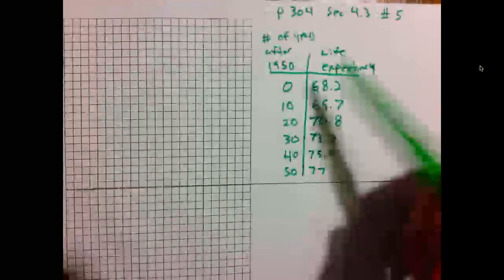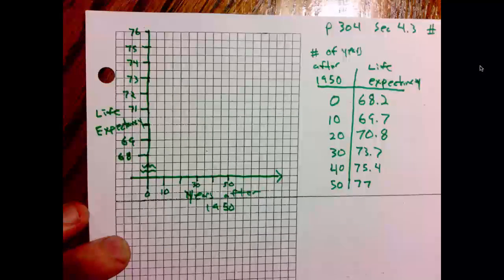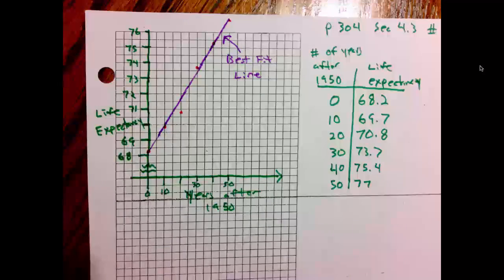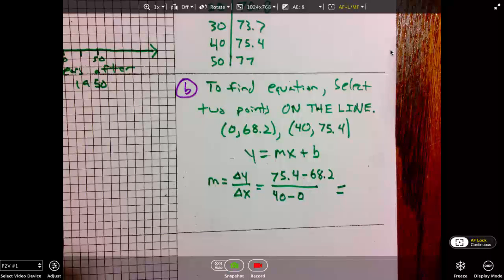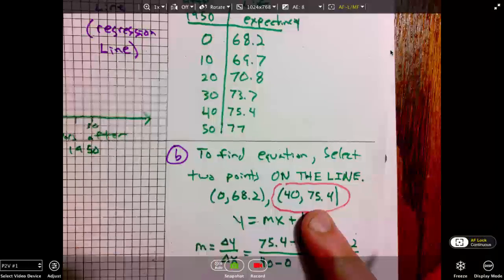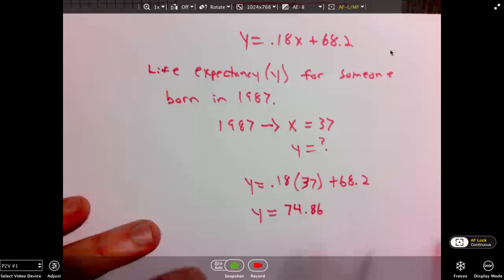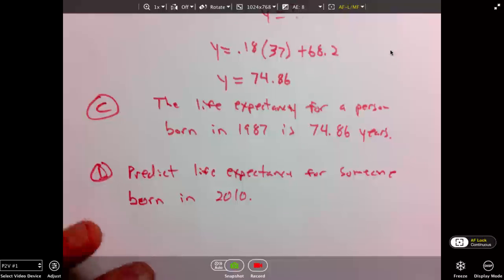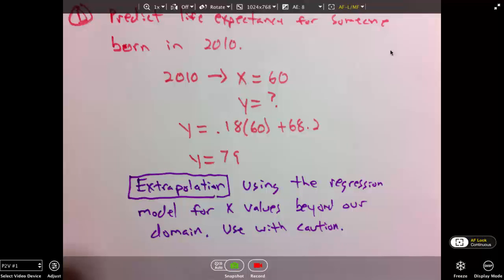JC Algebra MYB 4 3